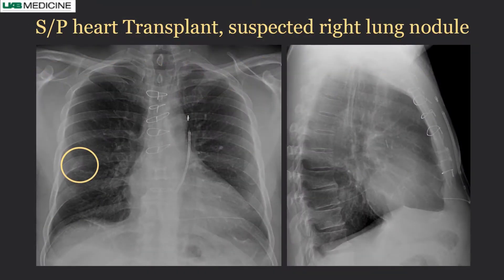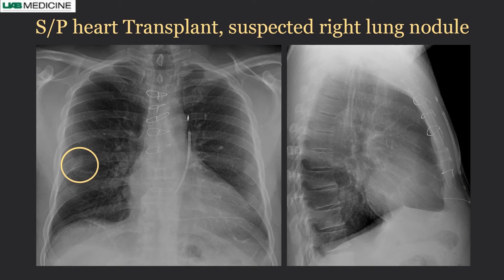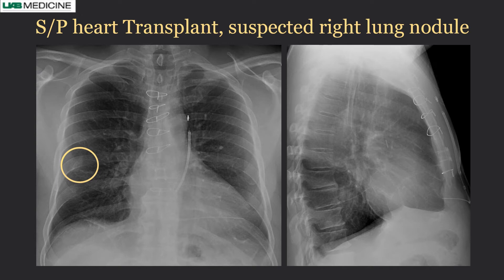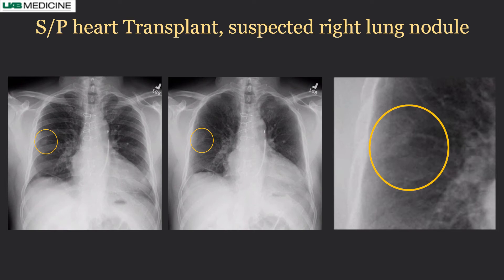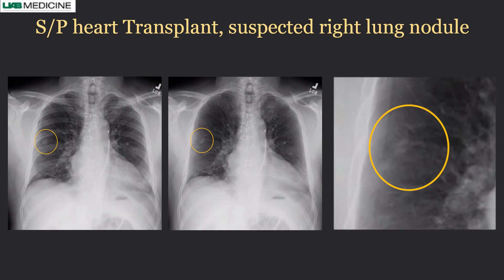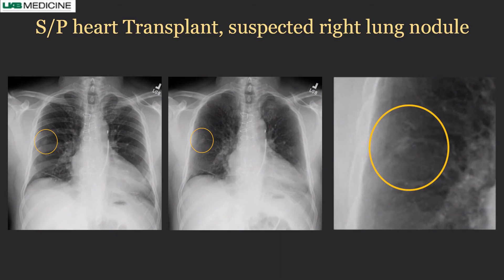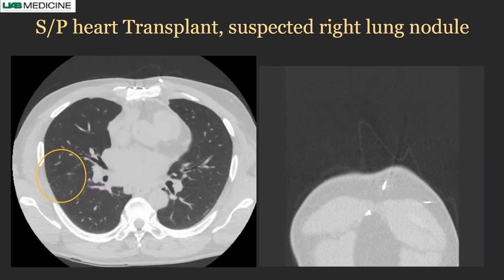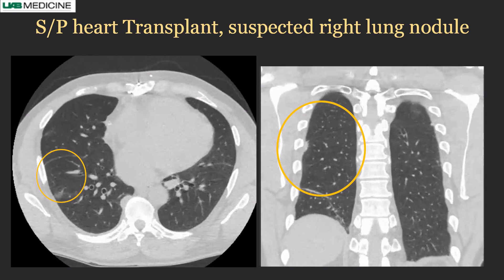Heart Transplant Assessment | Konica Minolta Healthcare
Transforming heart transplant evaluation with Konica Minolta Healthcare's DDR technology.
Traditionally, heart transplant assessment relies on static imaging. But what if you could see the heart in motion?

DDR offers a groundbreaking approach:
-Motion Unveiled: Witness the dynamic movement of the heart in real-time, providing a more comprehensive view of its function.
-Expanded View: Capture a larger area in a single image, streamlining examinations and reducing discomfort.
-Reduced Radiation Risk: A safer option compared to CT scans, especially for repeat assessments crucial in transplant evaluations.

DDR surpasses limitations of other technologies:
-CT & MRI: Offer excellent detail but lack motion capture of the heart.
-Ultrasound: Provides real-time view but has a limited range.
-Fluoroscopy: Enables live imaging but can't analyze soft tissue details later.
-CT: Examinations are limited to supine positions, not reflecting real-world scenarios.

DDR's unique advantage:
-Natural Upright Assessment: Mimic real-life function with examinations in standing or sitting positions, leading to a more accurate evaluation.

Discover how DDR empowers healthcare professionals to make informed decisions for optimal patient care during heart transplant assessments.